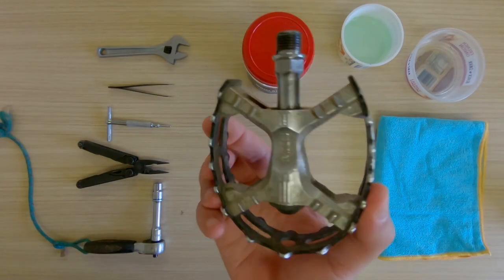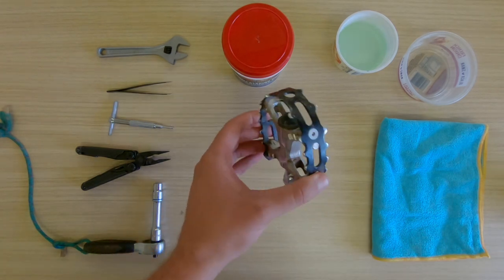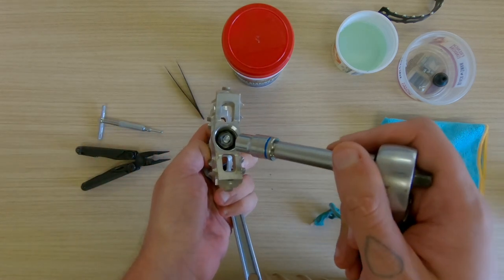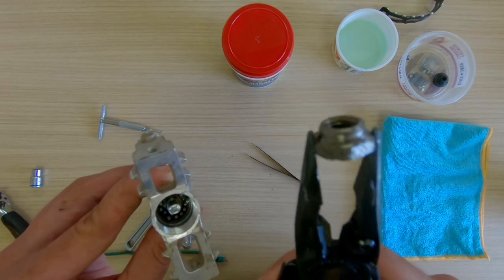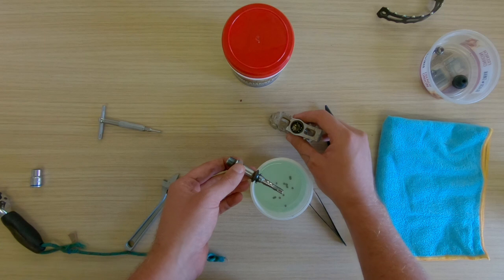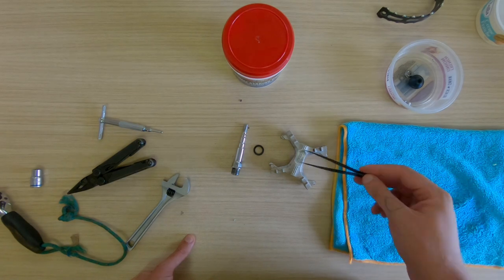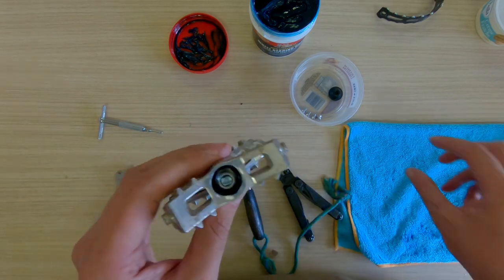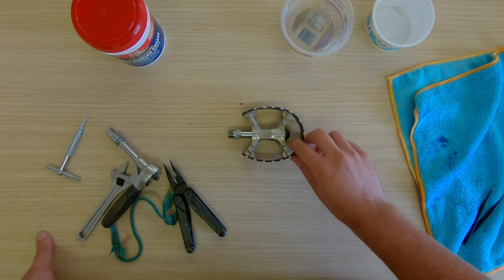MKS XC-III Pedal Service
MKS Pedals are renown for their high quality bearings and tank-like build quality, but even so, they will occasionally need the bearings serviced.

This is slightly fiddly to do, but not a complicated task.